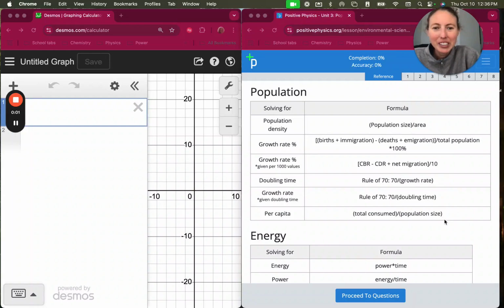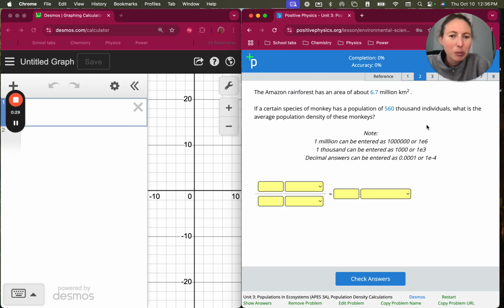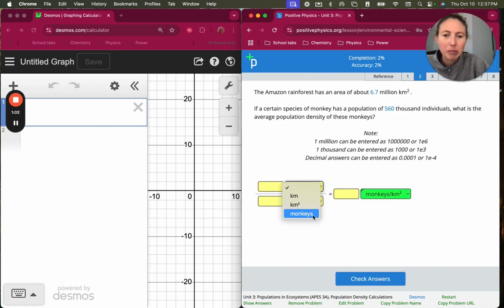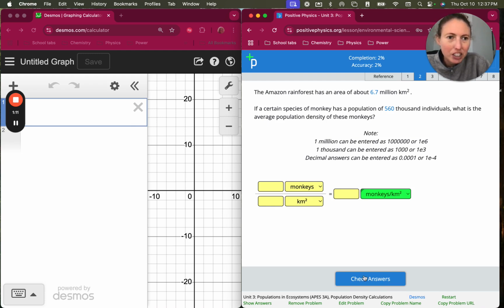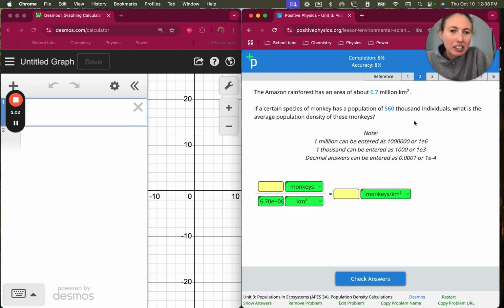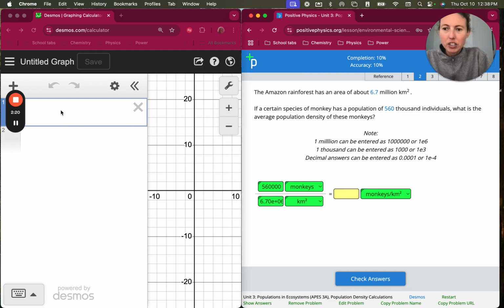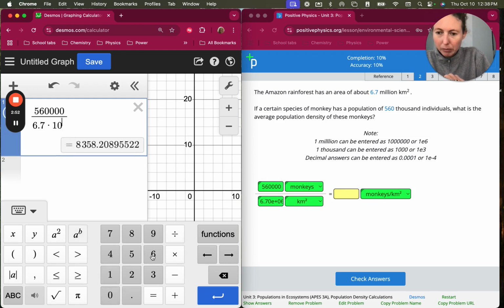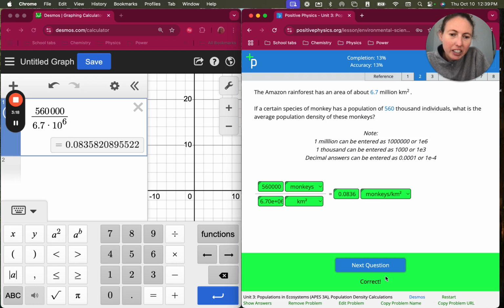Population Density Using Scientific Notation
Examples for the problems on the Environmental Science Course on PositiveSTEM.org. This video demonstrates using the Desmos Calculator, which will be part of the Bluebook testing app that students will take the APES Exam on in May.